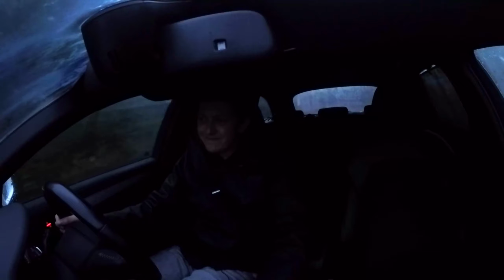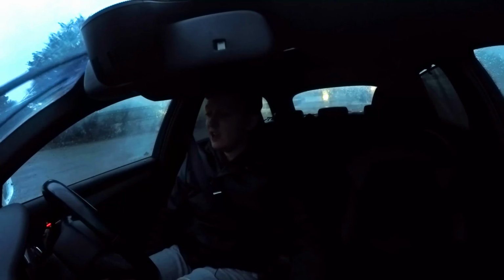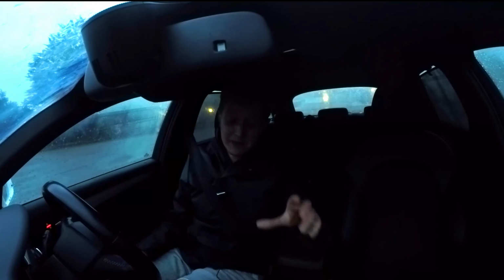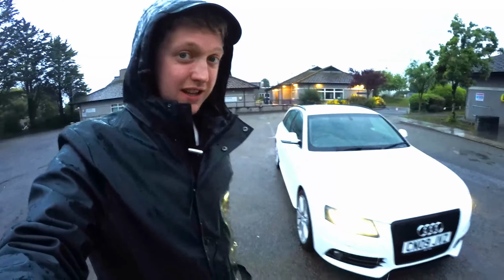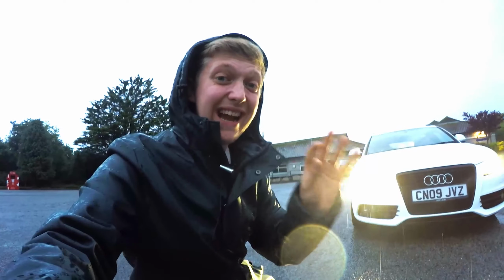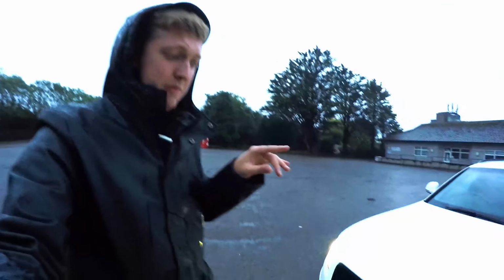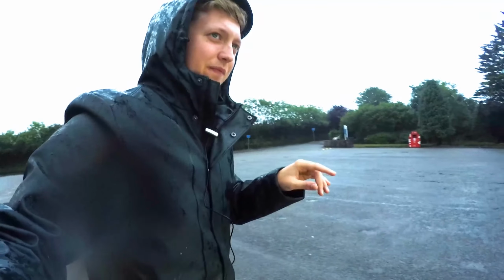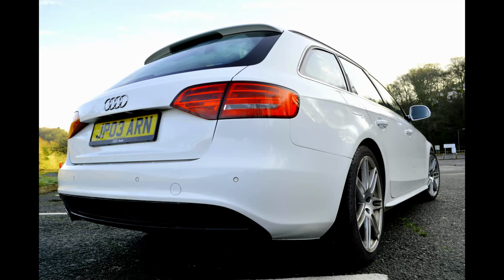I DON'T WANNA SELL IT! My Audi A4 Might Be SOLD Tomorrow | JAYP CARS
I should sell my Audi A4 - But I really don't want to! Next video will be whether it was sold or not!

Let me know what you think of this car in the comment below, and please do hit that like button and subscribe to the channel for more best buys, review and car related content!